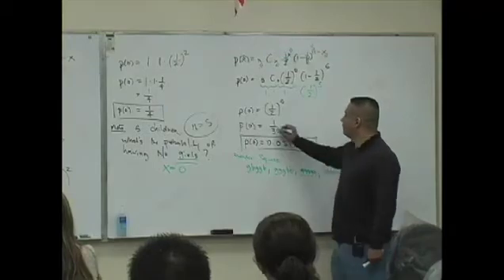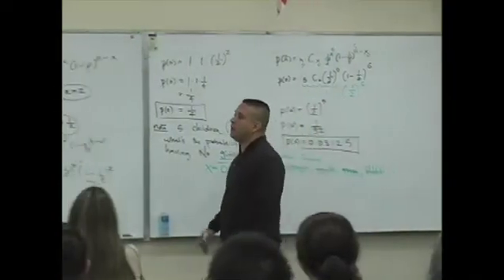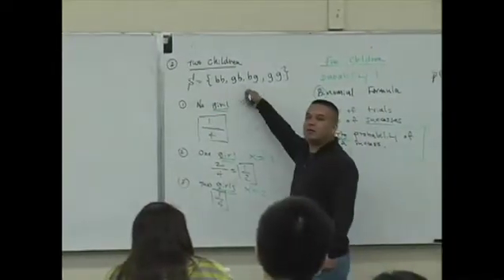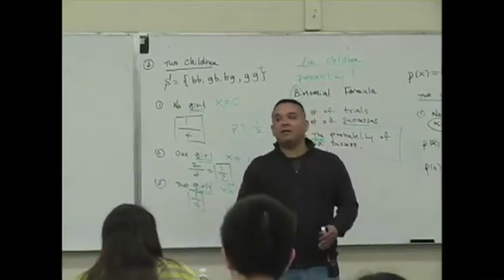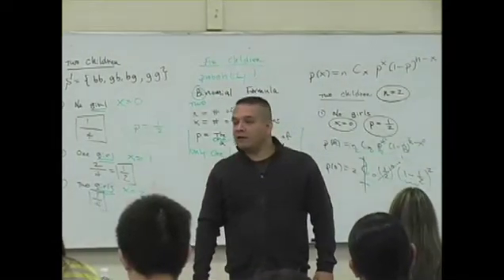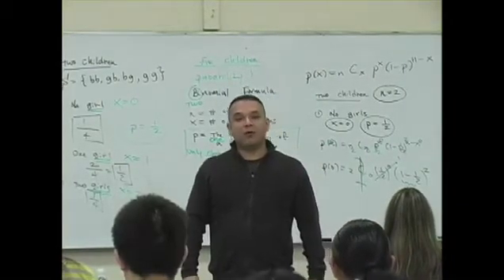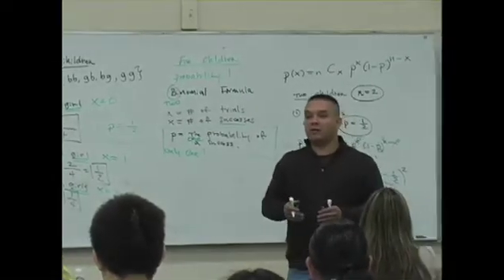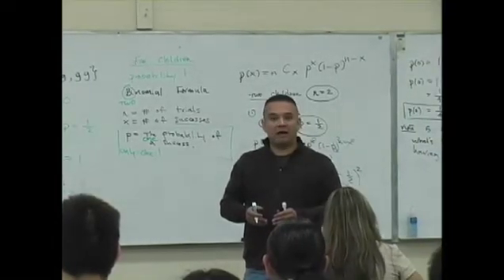Daniel Judge- Statistics Lecture 10 (part 6)